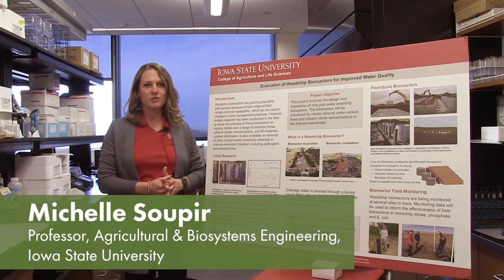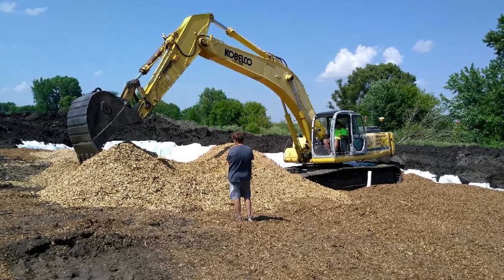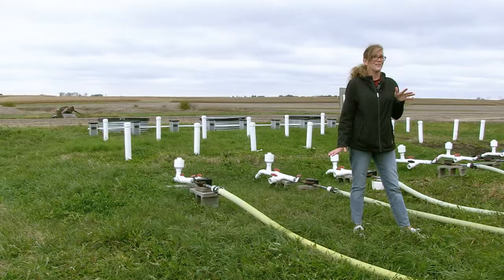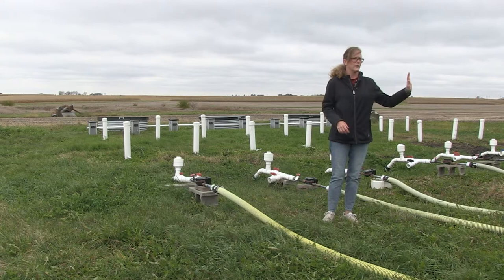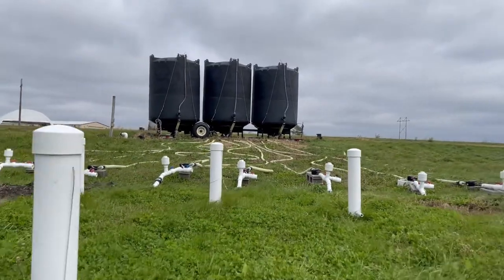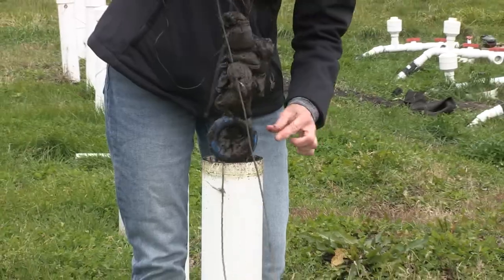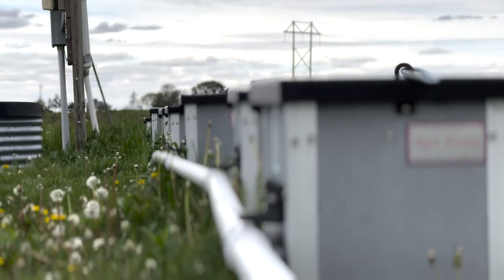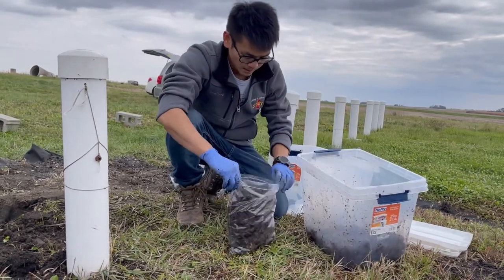Corn Cob Bioreactors for Water Quality - INRC Research Video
Learn about ongoing INRC-supported research on nitrate-reducing bioreactors led by Dr. Michelle Soupir, professor in the Department of Agricultural and Biosystems Engineering at Iowa State University, one of the developers of this conservation technology.